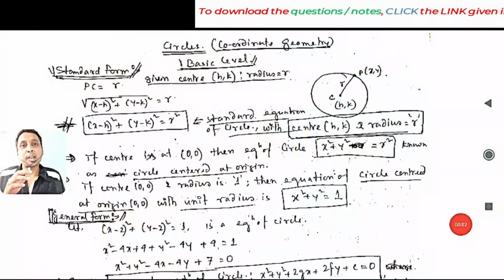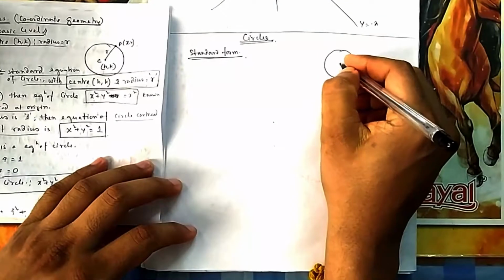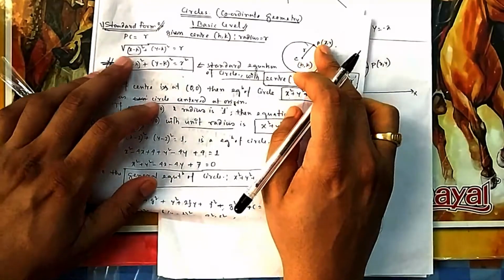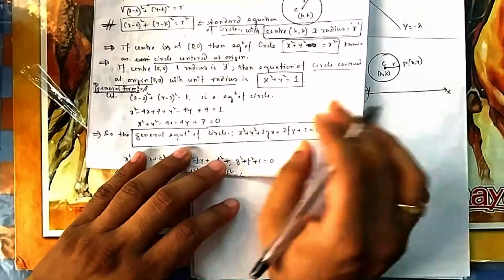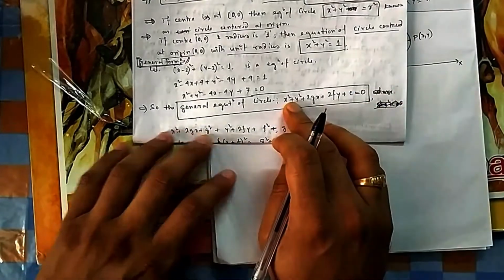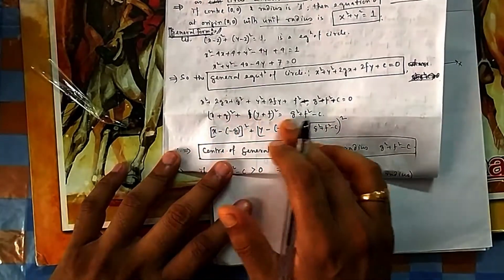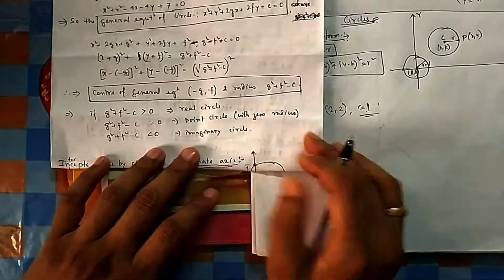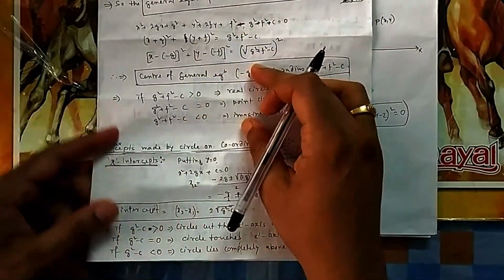Lecture 1: Concept of standard form and general form of equation of circles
The concept of standard form and general form of equation of circles is explained here in detail for basic level.